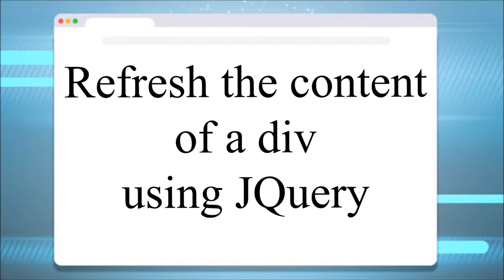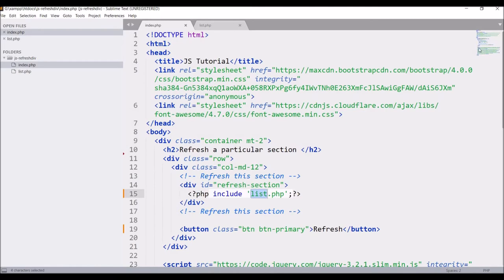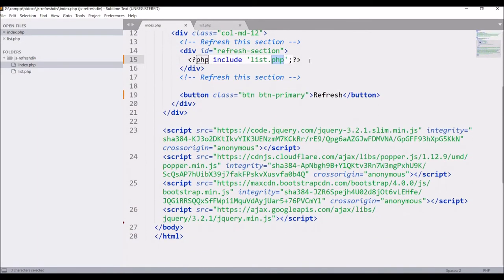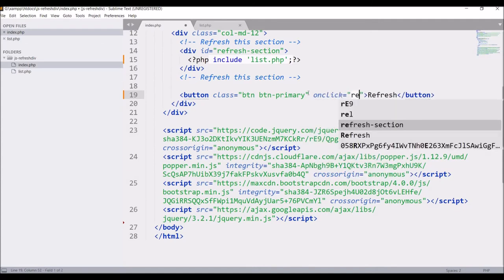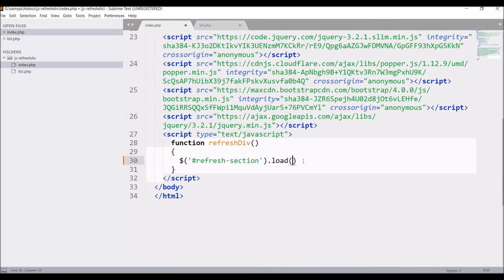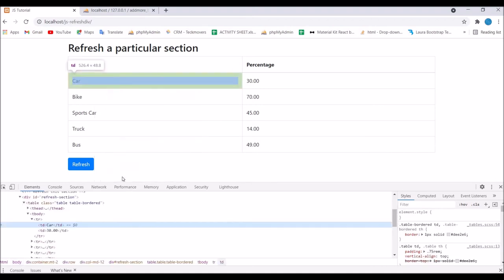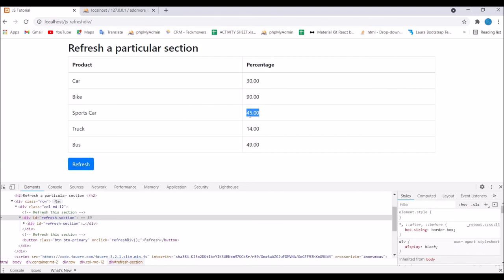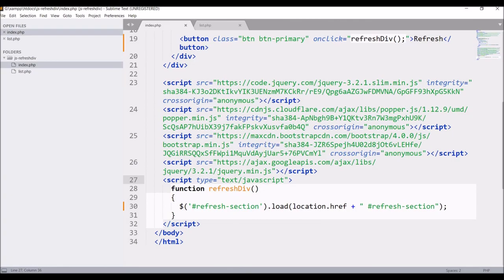Refresh/ Reload the content of a div using JQuery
In this video, you will be able to refresh the content of a div without page refresh using jquery

Use jquery load function for the section you want to refresh
inside load, get location of the current url and pass the div or section id you want to refresh

Note: please provide a space between location.href and id of the section
if no space, then it will create a url and will not refresh the div

$('refresh-section').load(location.href + " refresh-section");

Refresh div without reloading page
refresh div content without reloading page
refresh div after ajax success